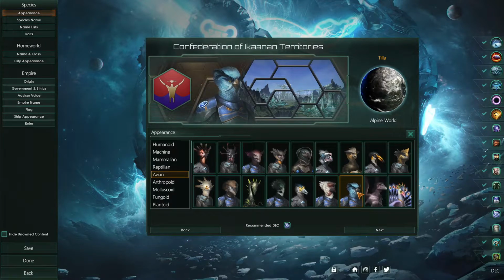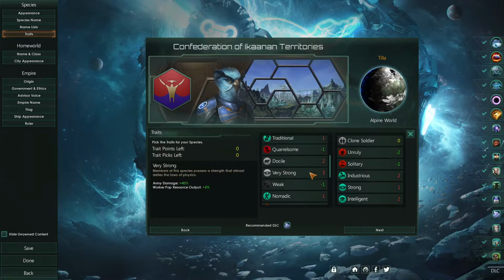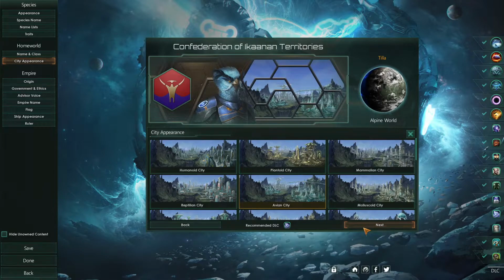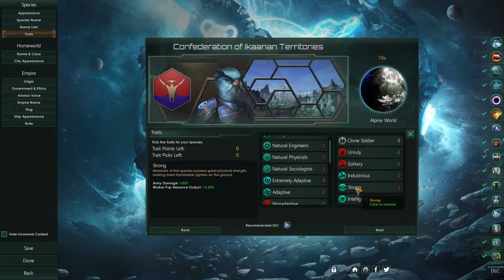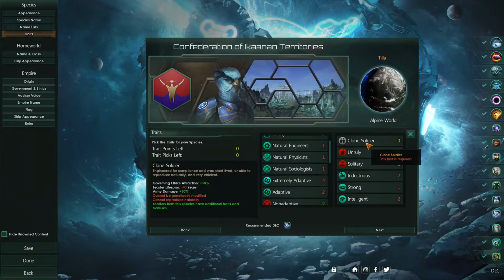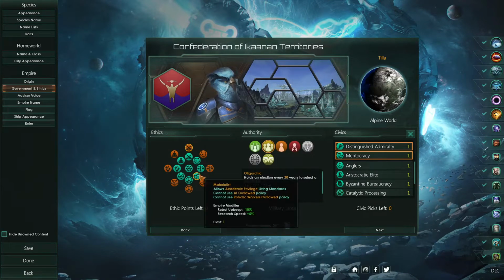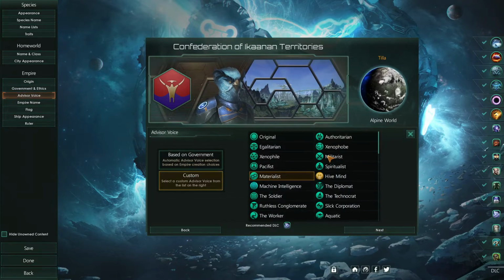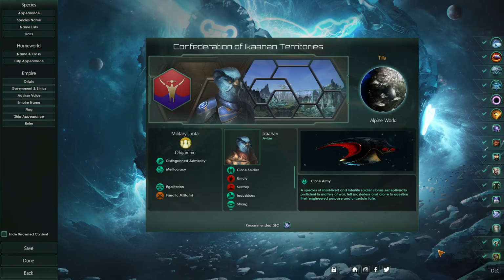Stellaris Military Basic Build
In this video I will explain a basic build for players who are new to military empires in Stellaris. Fair warning, these builds are not meant to be top tier or meta but more so a way for new, returning, or experimental players to try new builds and expand their Stellaris experience.

I am extremely new to the whole video capture/editing scene but I will continue to learn/edit my videos to improve quality.

I forgot to mention in the video but if you're not playing for RP purposes then you should always take Clone Army Ascendancy instead of Clone Army Descendants.

If you have any suggestions please let me know.